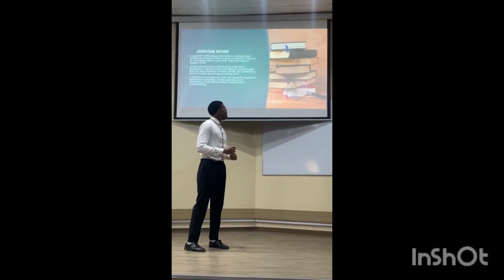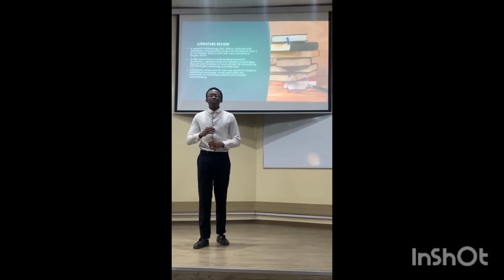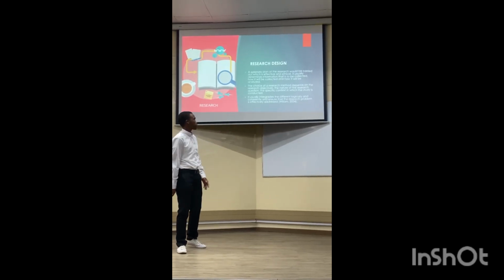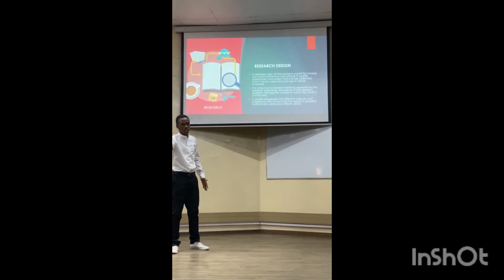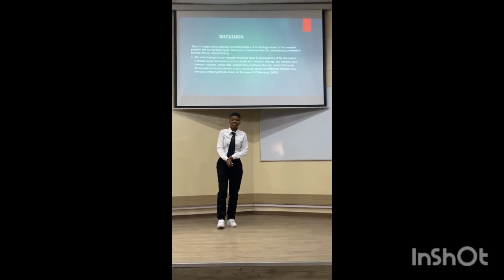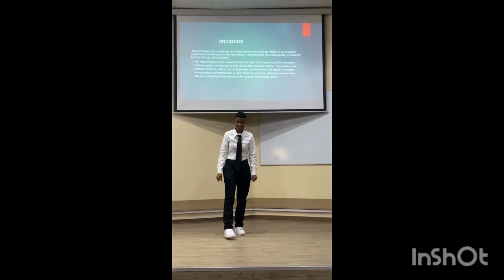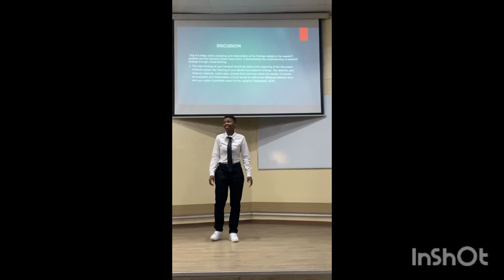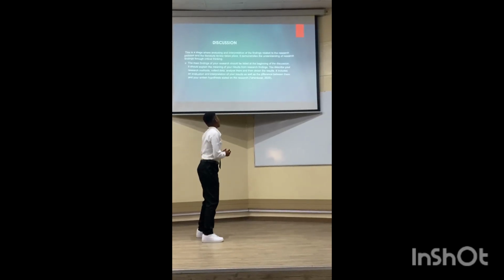Various stages of research writing